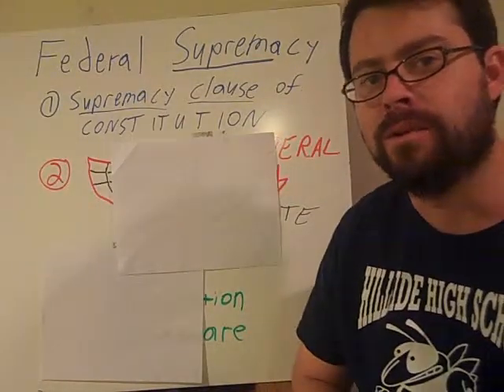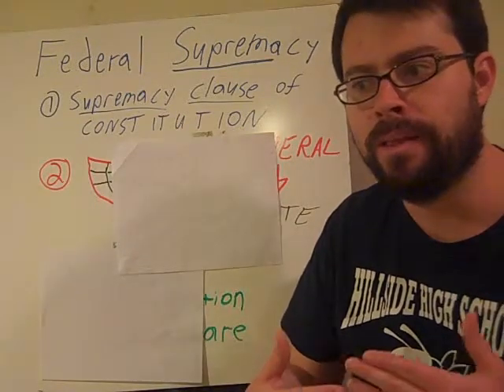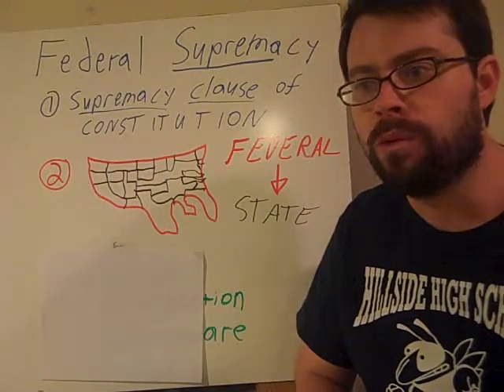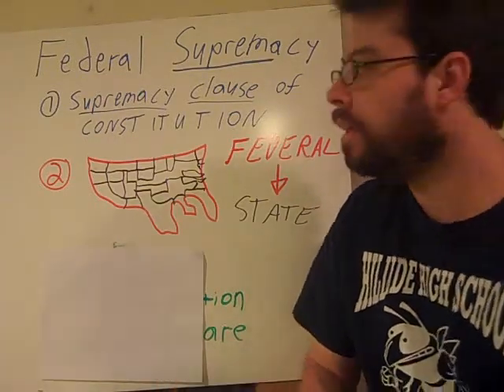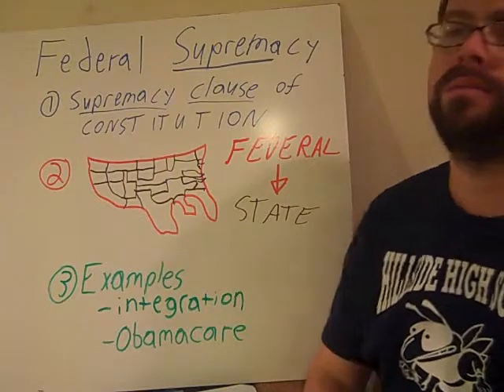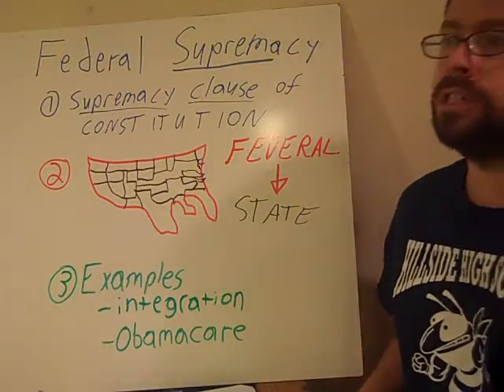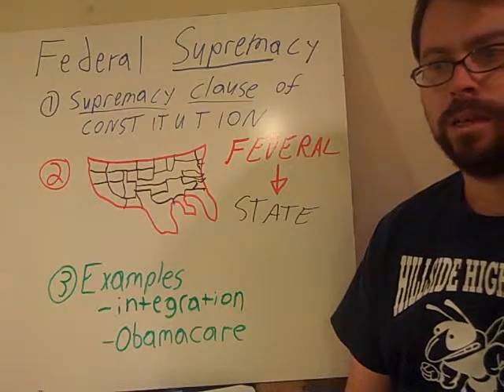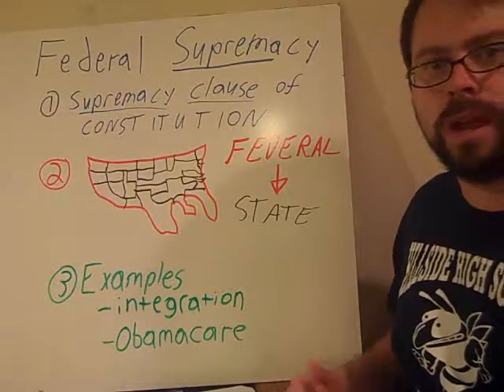C&E 2 Federal Supremacy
explanation of the Supremacy Clause